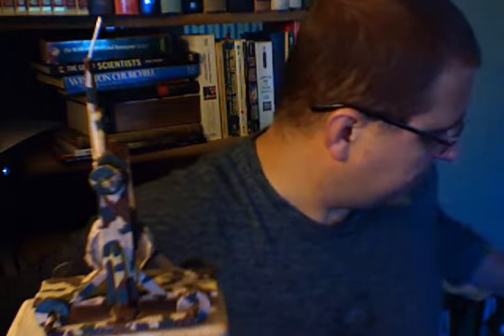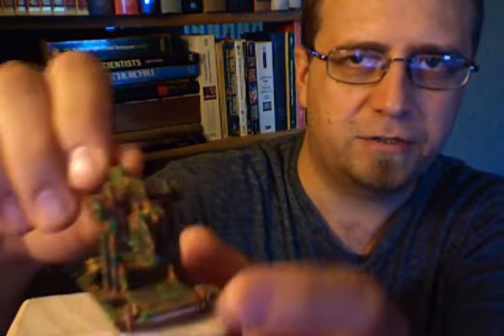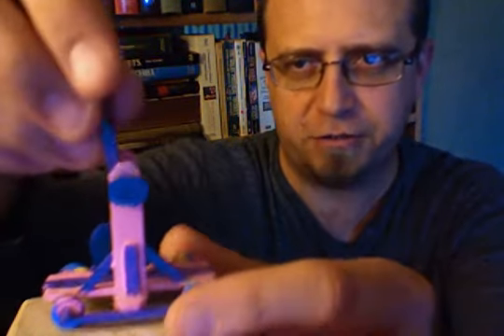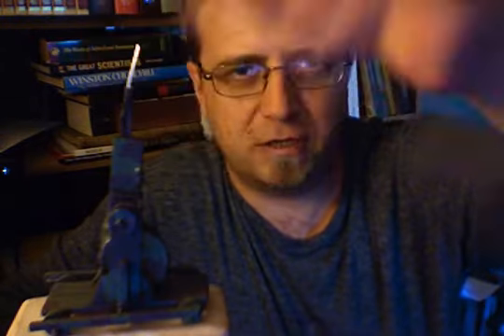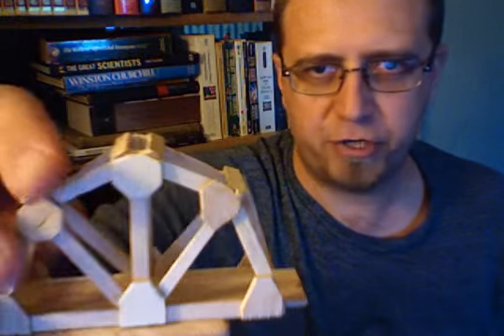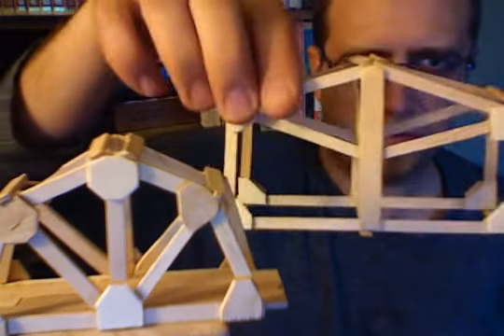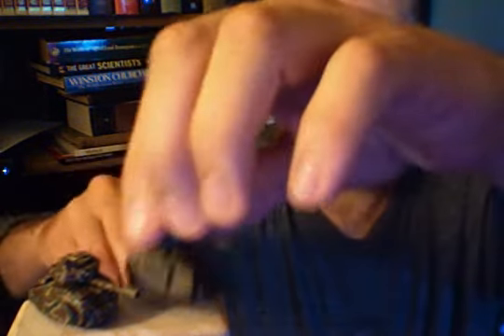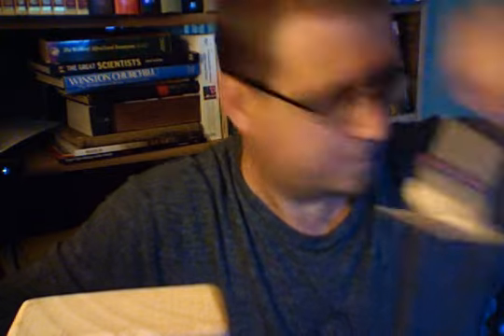Still Making Trebuchets?